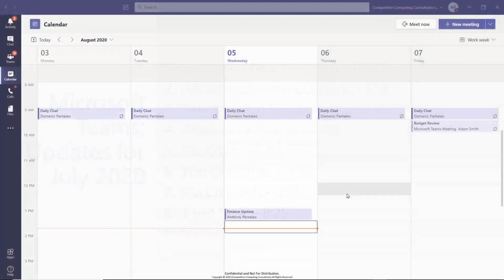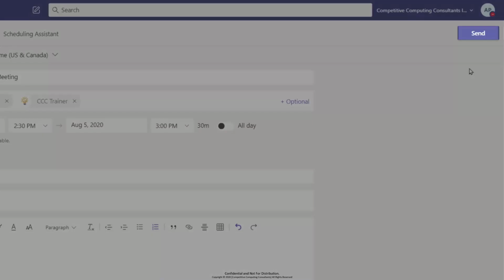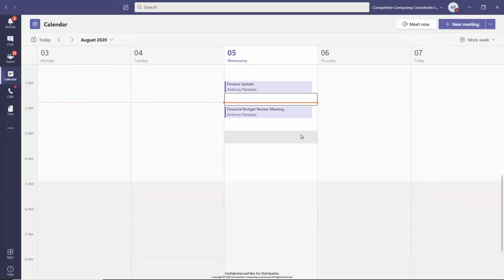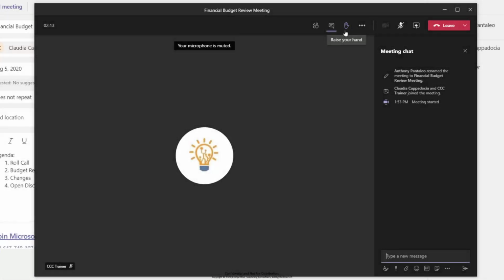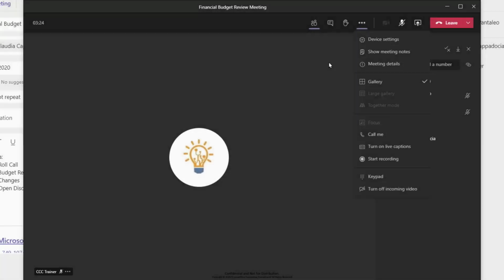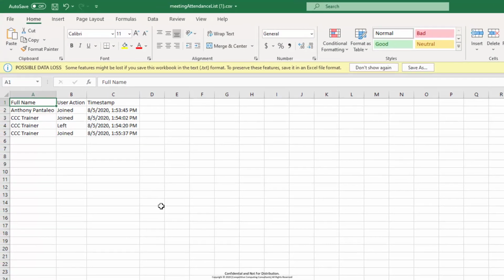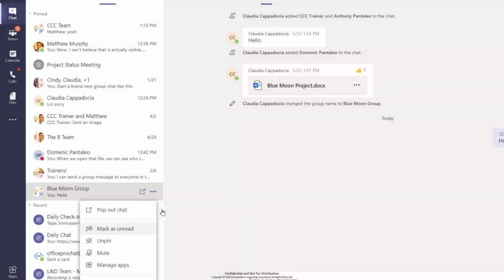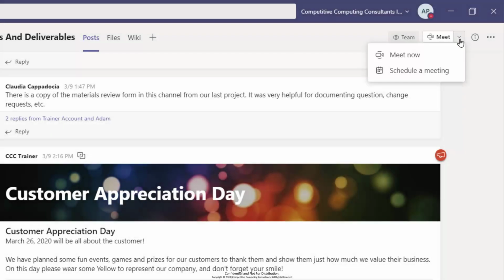Microsoft Teams Updates for 2020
Here's the updates for Teams in 2020!